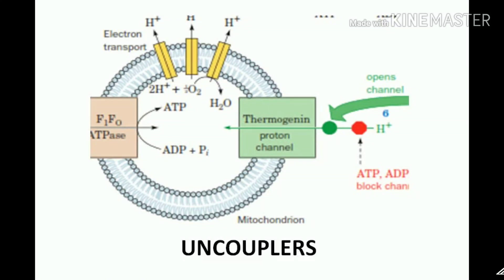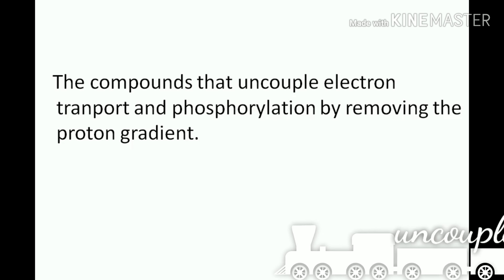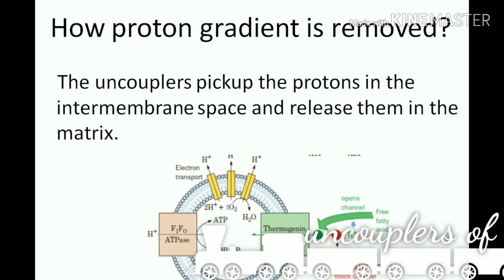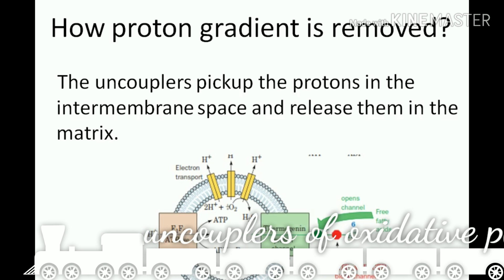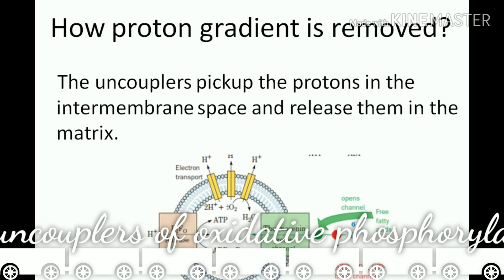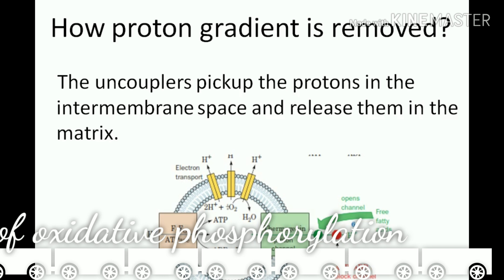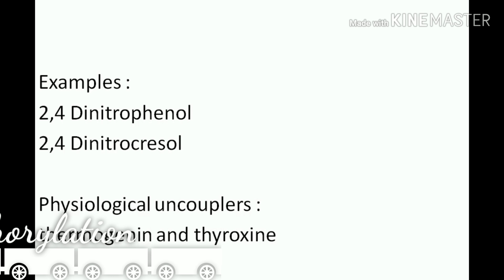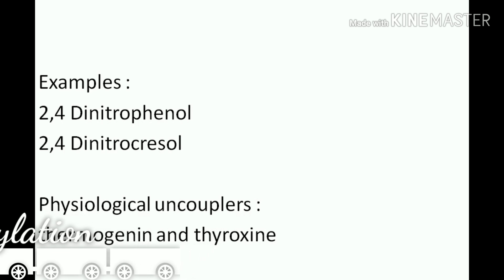uncouplers of oxidative phosphorylation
Uncouplers of oxidative phosphorylation in mitochondria inhibit the coupling between the electron transport and phosphorylation reactions and thus inhibit ATP synthesis without affecting the respiratory chain and ATP synthase.
In the presence of an uncoupling agent, energy released via the ETC is converted into heat.
This mechanism is used by hibernating animals to stay warm in the winter, since they don’t need ATP for anabolic processes while they are resting.
 Examples of uncouplers:  Natural: Thermogenin or uncoupling protein (UCP).  Synthetic: 2,4,-dinitrophenol.